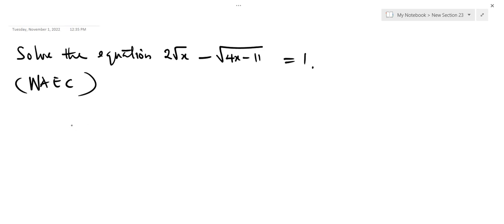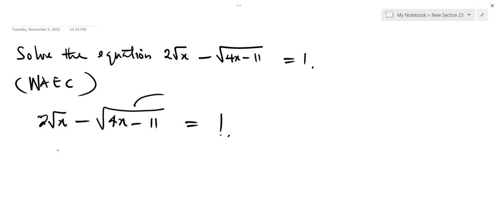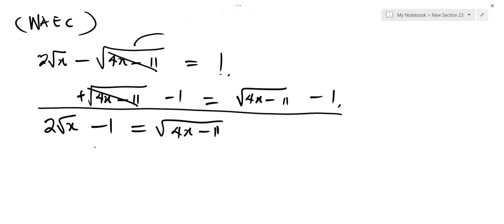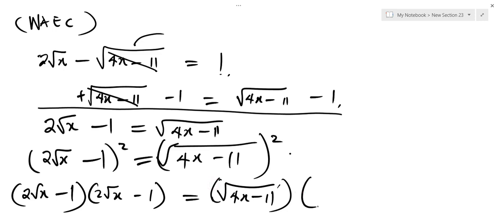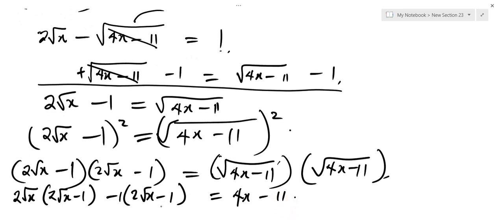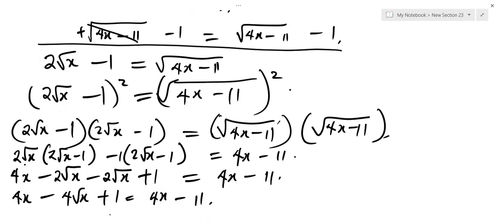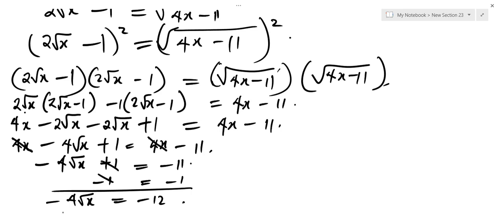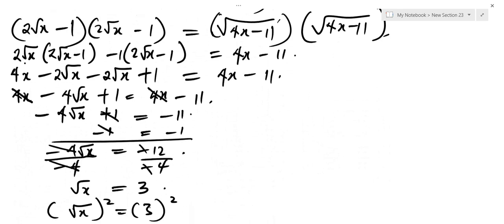Solve the equation| West African Examination Council (WAEC) Question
Surd question